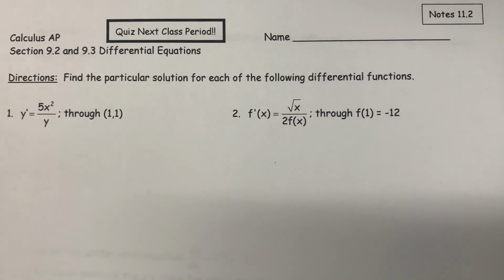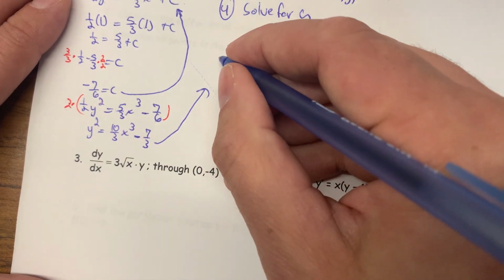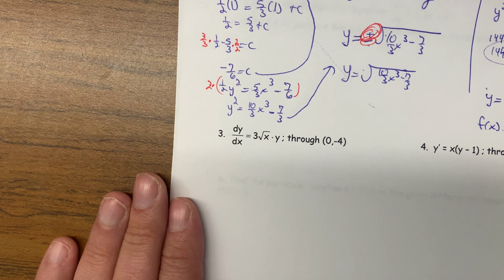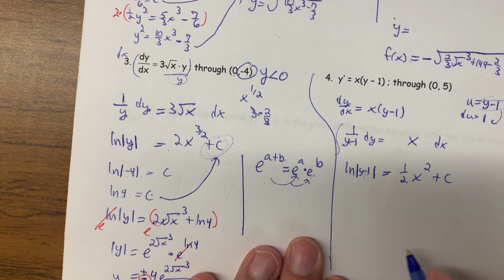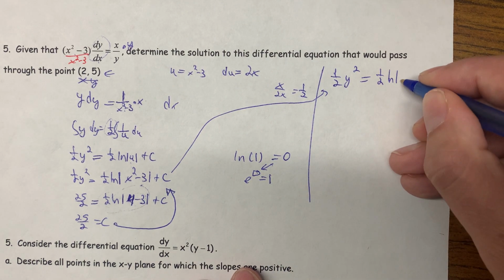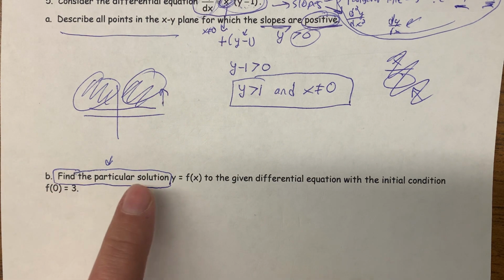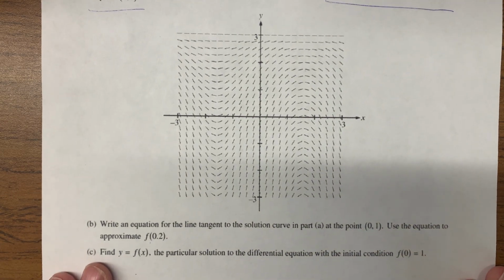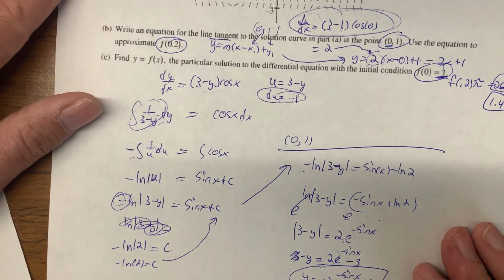Calc Lesson 11.2 - Differential Equations